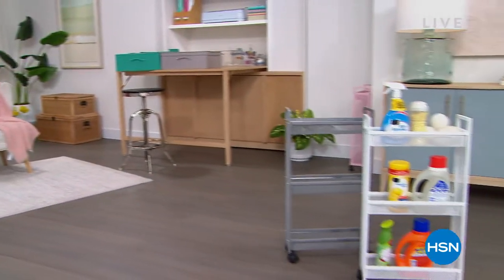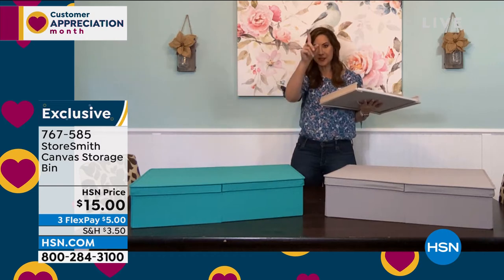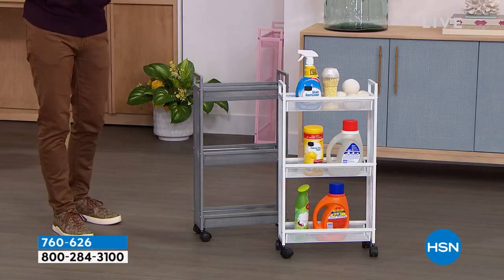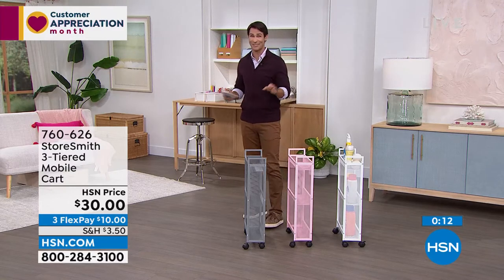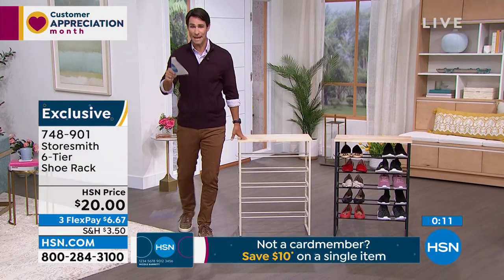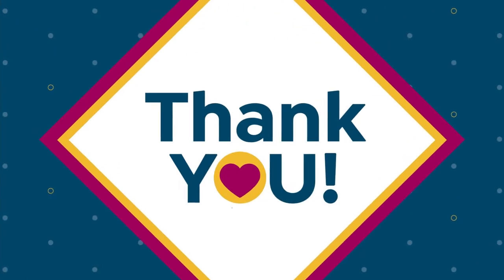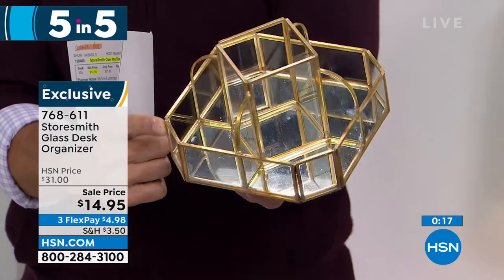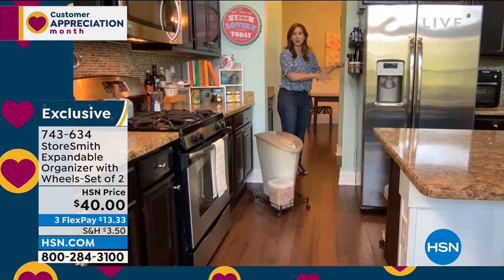HSN | StoreSmith Home Organization Up To 50% Off 04.26.2022 - 08 AM